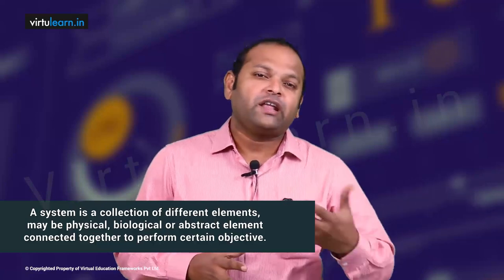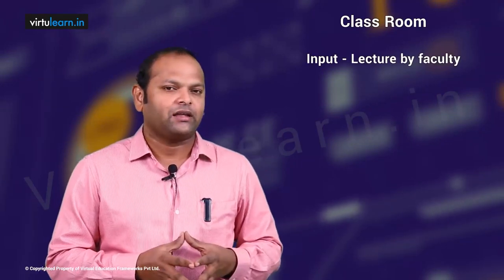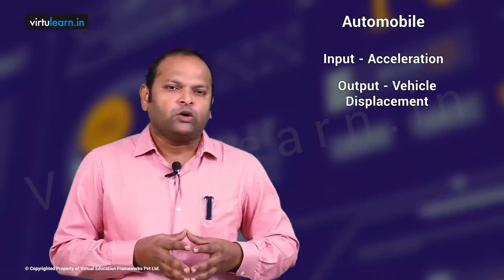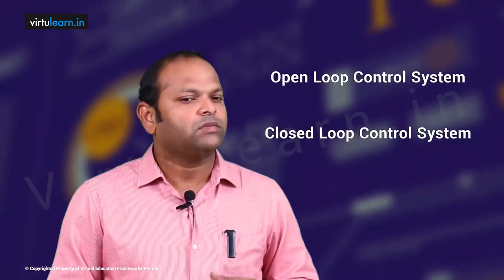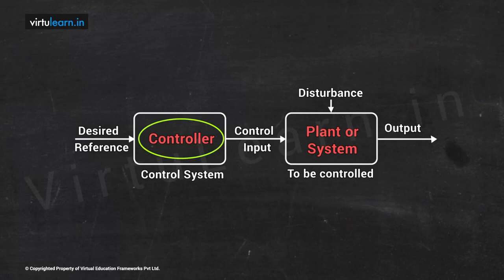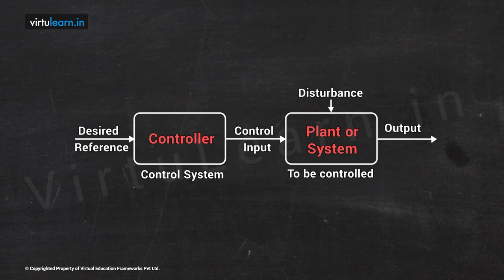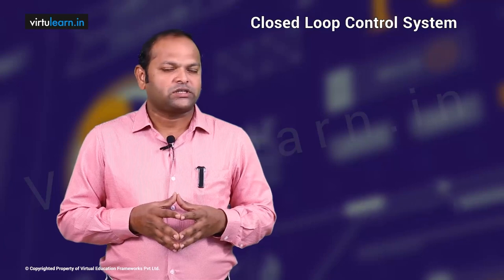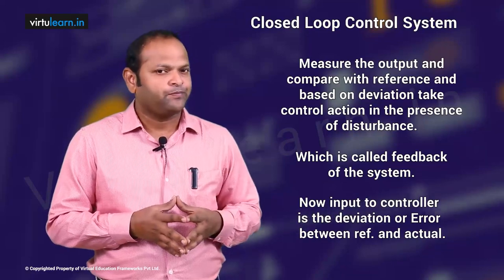Control Systems for BE/B.Tech Concepts of Control Systems Part 1